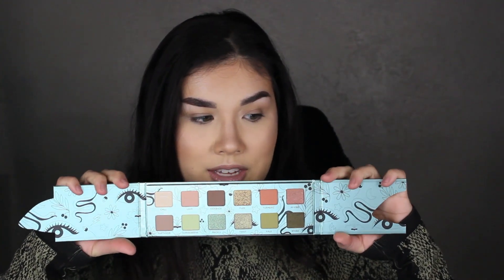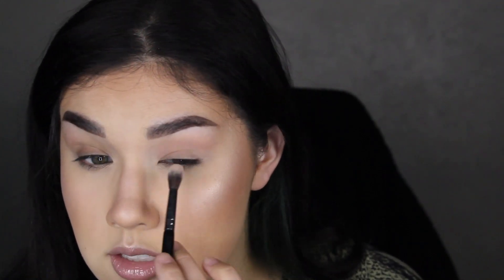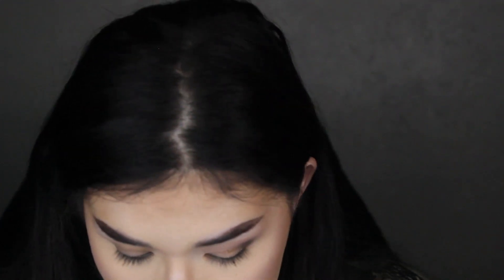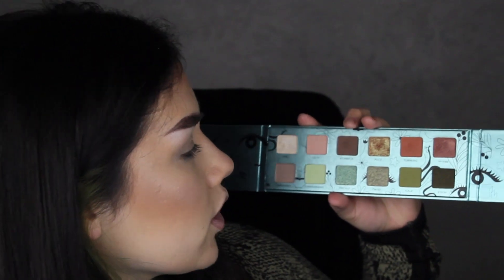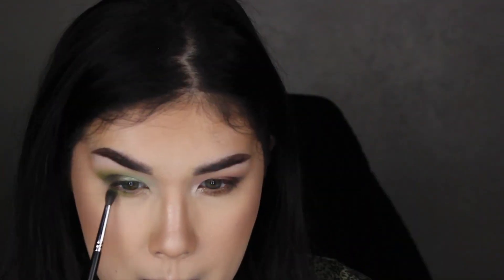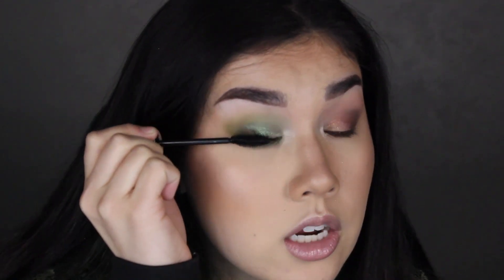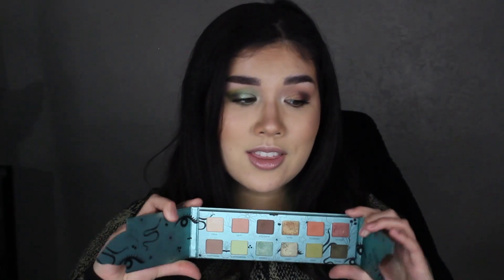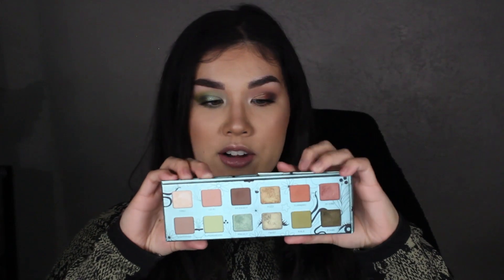Urban Decay Wild Greens Palette & Wild Lash Mascara | Demo & First Impressions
Thank you so much to Influenster & Urban Decay! This is not a sponsored video or required of me to make as a task for Influenster. I know I'm not the first person to get a video up on this since people have gotten it in PR, but, I hope you still find my demo & first impressions helpful! I'm just excited to be able to get a video out relatively quick on a new release!

What are your thoughts on this palette? Which look do you like better?
Are you interested in buying this palette?

✓1st Phorm (FREE US PRIORITY SHIPPING + THEY OFFER A 30 DAY 110% MONEY BACK GUARANTEE )

❤Stalk My Life
❤Camera- Canon Rebel T3i (The one I ordered says it is discontinued).

❤Music